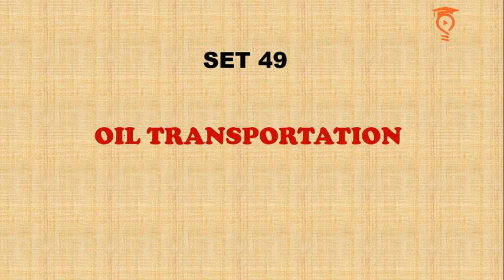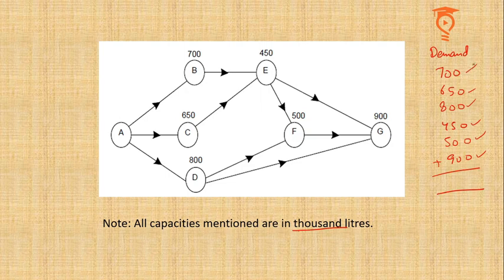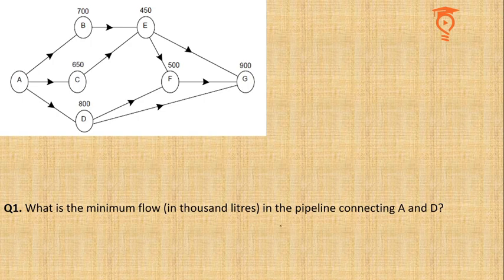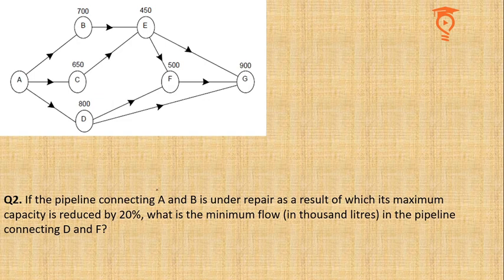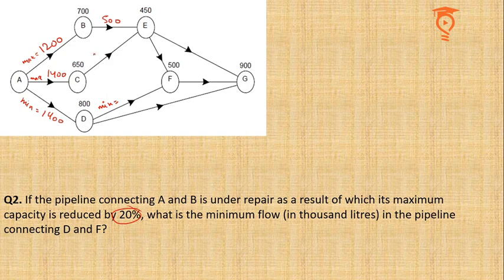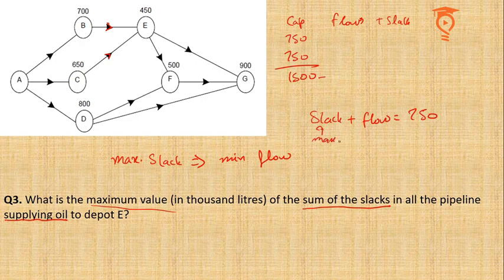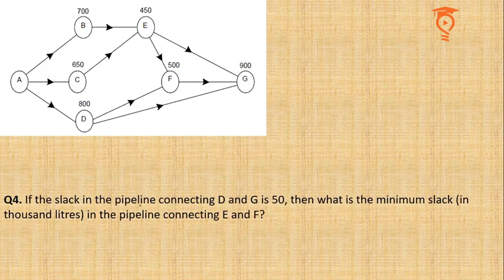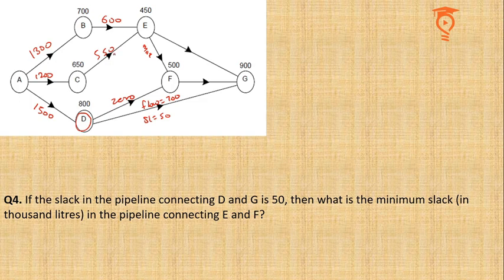100 LRDI CHALLENGE SERIES | Set-49 Oil Transportation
Hello Aspirants,
This LRDI SET is based on Networks_an_ 3D, one of the important LRDI Topic for CAT and other exams. This Question Appeared in CAT and also in various other exams. There is a bit of pre-knowledge required to do well in these types of LRDI SETS, however we have tried our best to make you understand the whole SET.